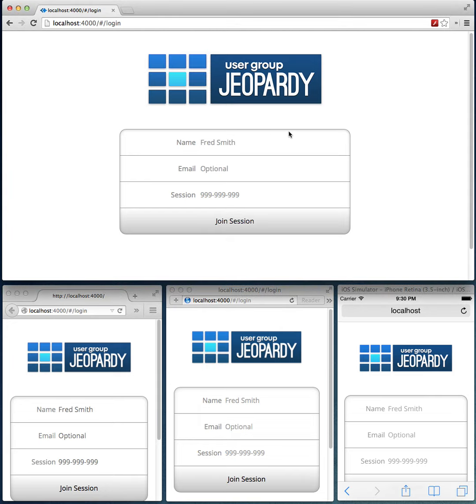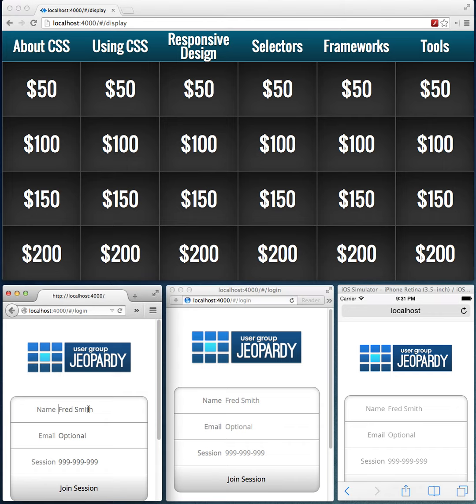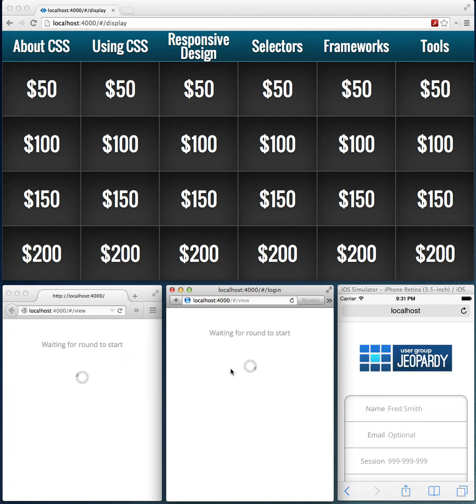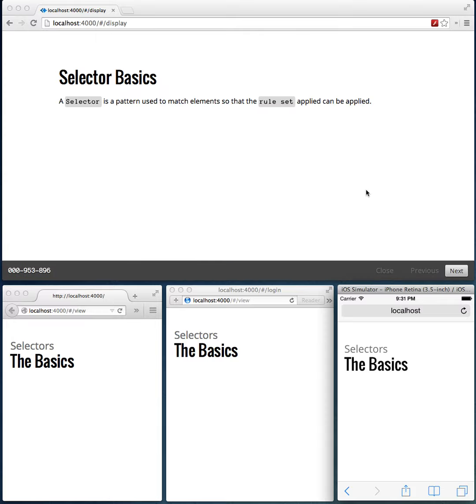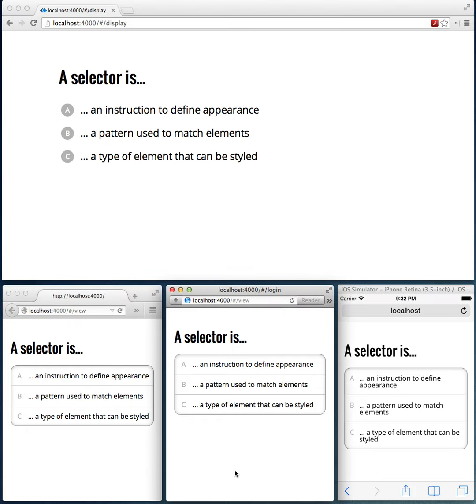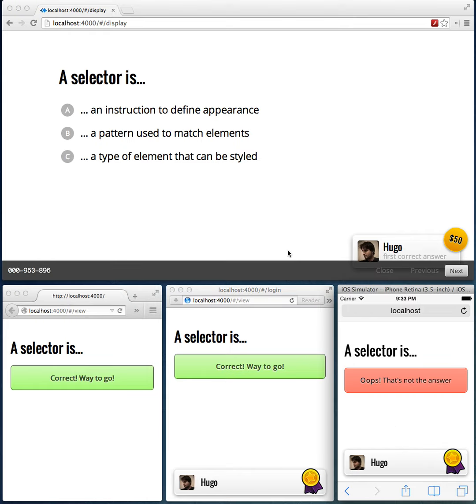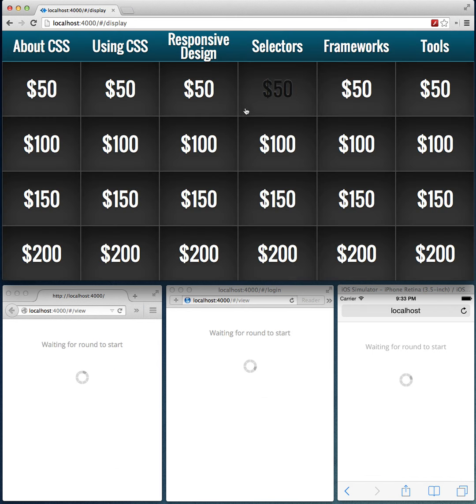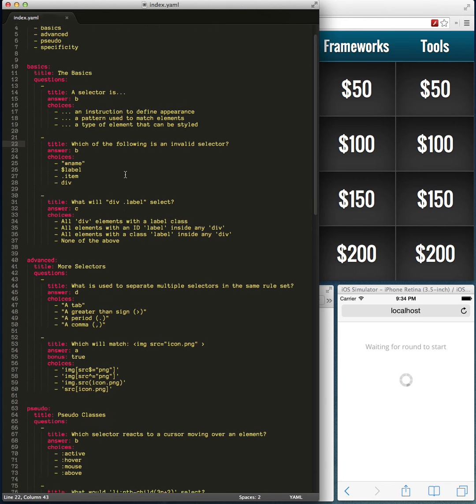User Group Jeopardy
Video showing off User Group Jeopardy, an open source, interactive presentation web app.

App is written with Node, Express, Jade, CoffeeScript, SASS, AngularJS, Socket.IO, YAML, and Markdown.